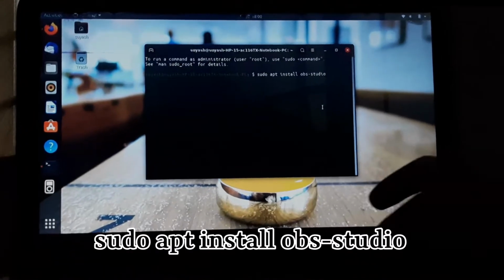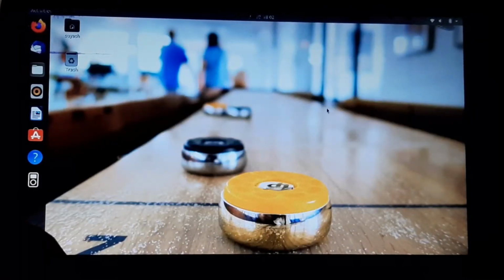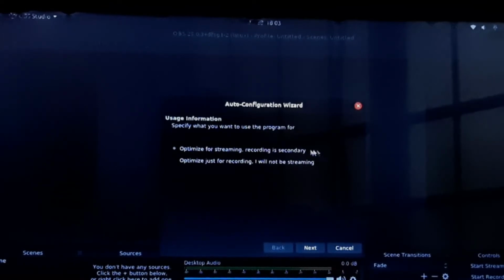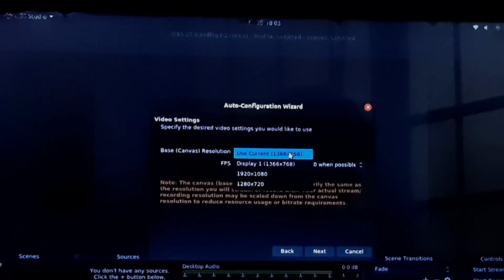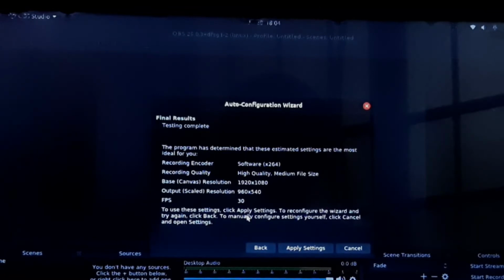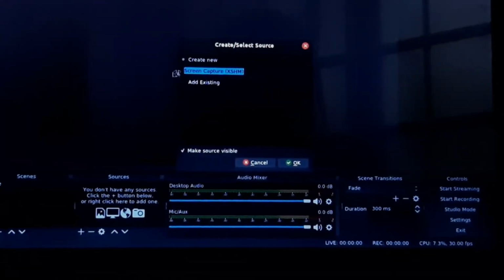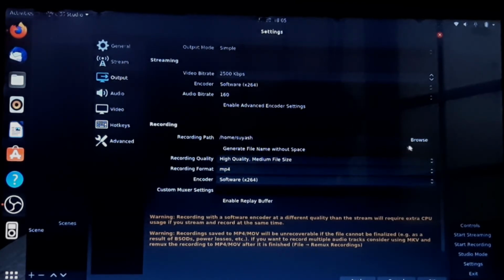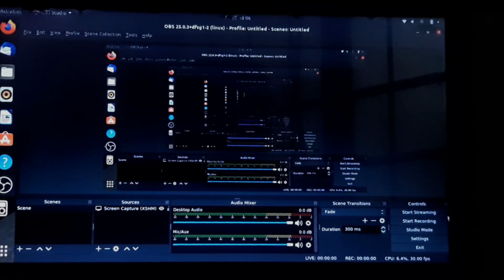Install and Setup OBS(FREE SCREEN RECORDING)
I have demonstrated HOW TO INSTALL OBS STUDIO and INITIAL SETUP for SCREEN RECORDING.